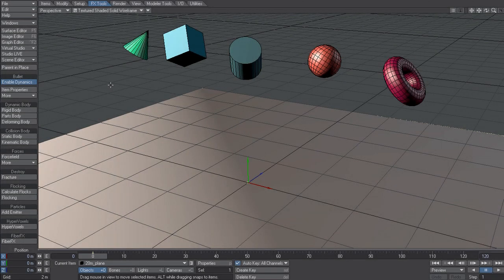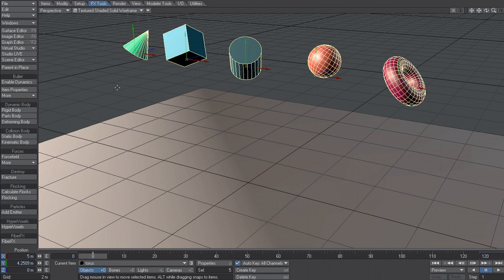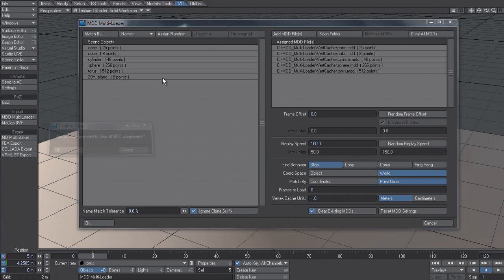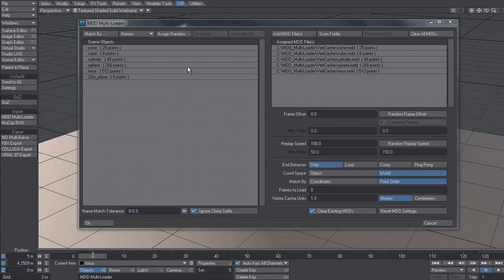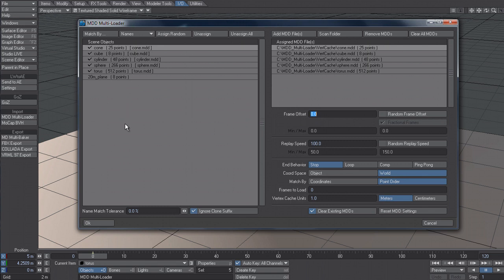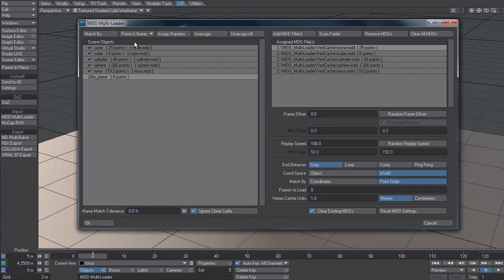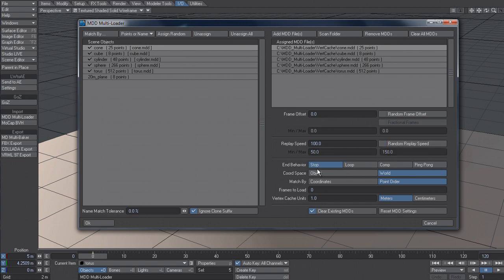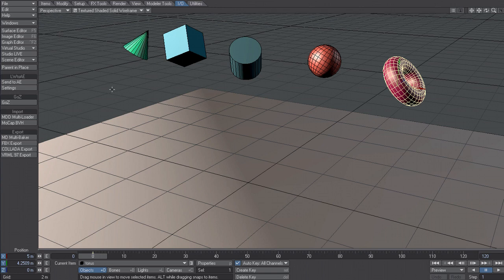LightWave 11.5 MDD Multi-Loader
Matt Gorner takes you through the new MDD Multi-Loader tool in LightWave 11.5 which makes it much easier to load many MDD files onto objects.